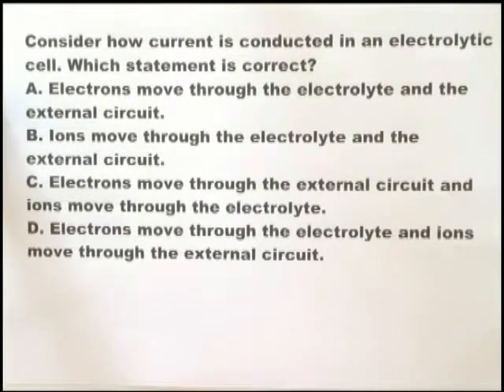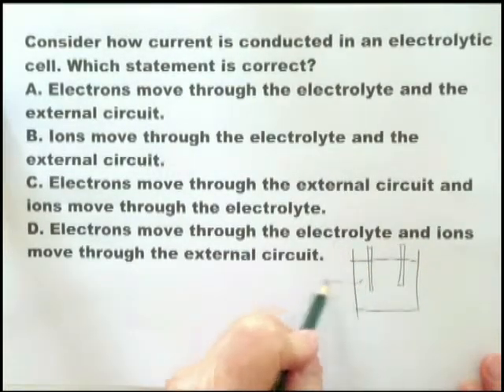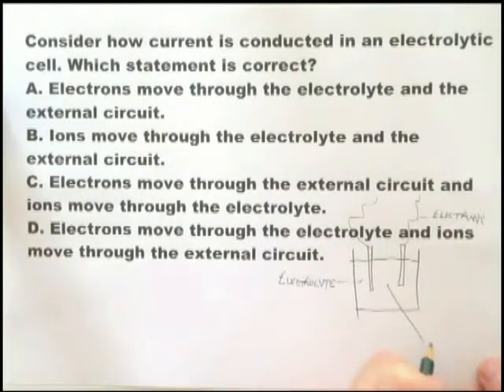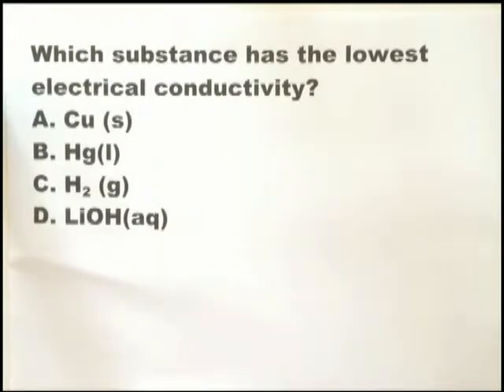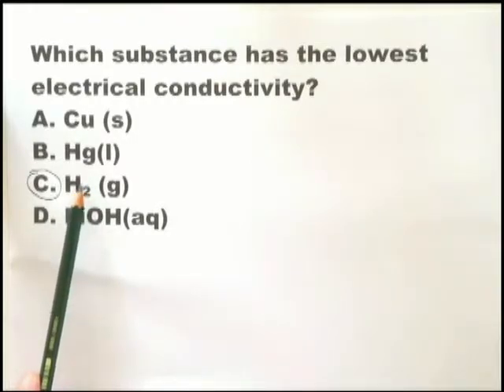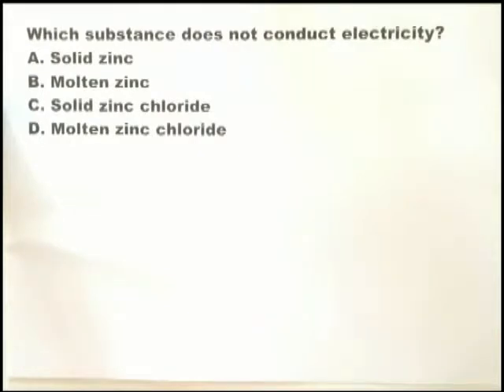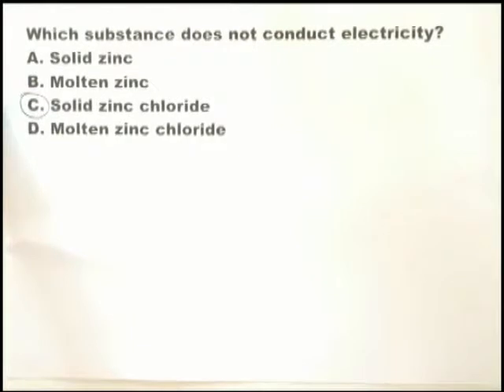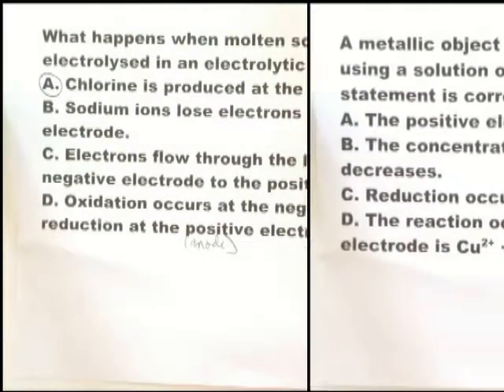Electrolysis : How to solve IB chemistry problems in Paper 1: Part 22